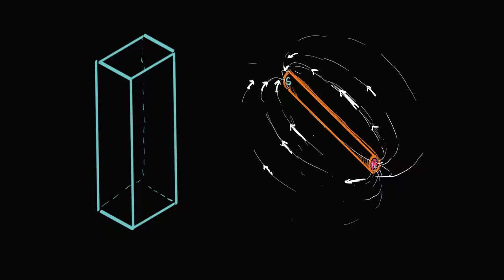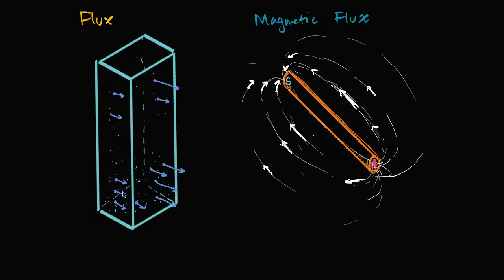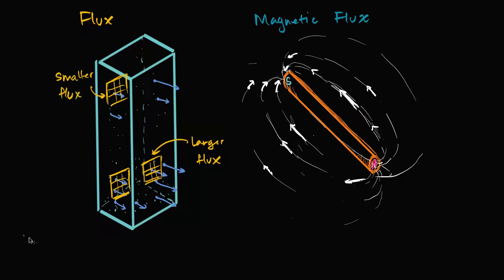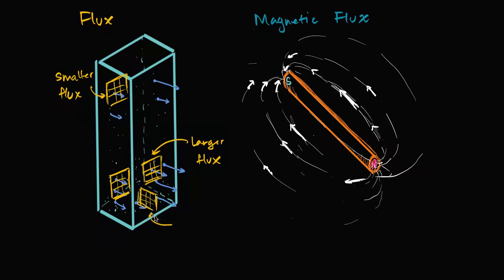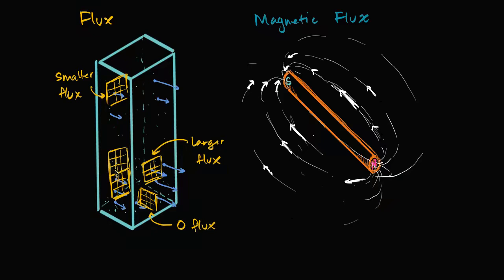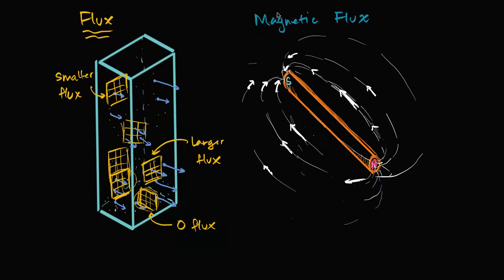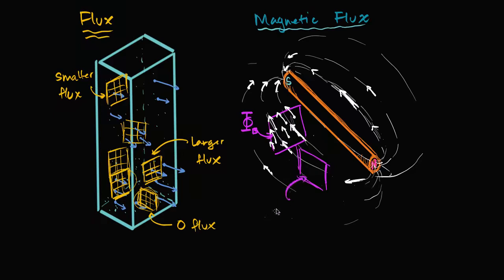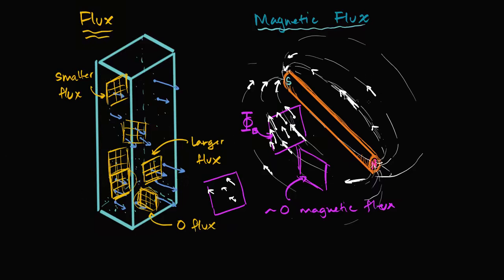Physics Magnetic forces, magnetic fields, and Faraday's law - Flux and magnetic flux